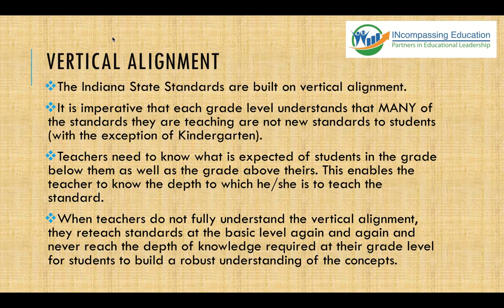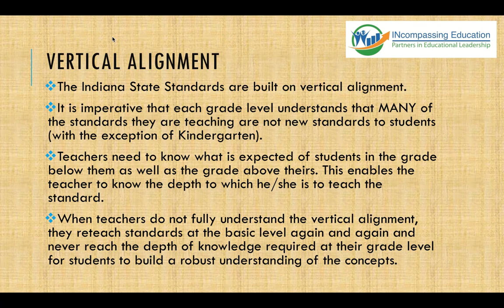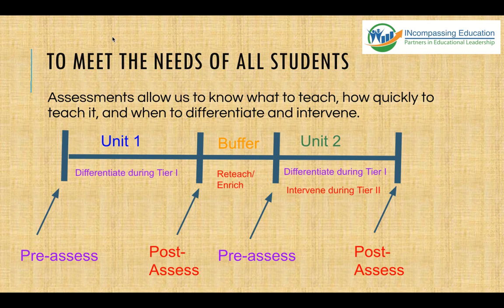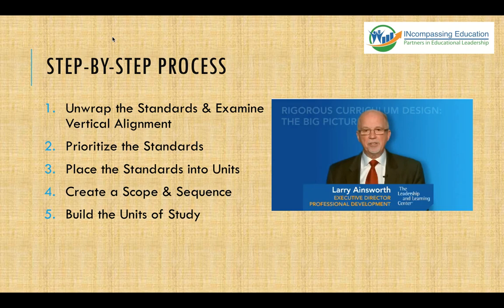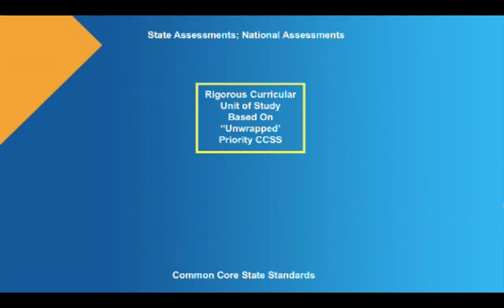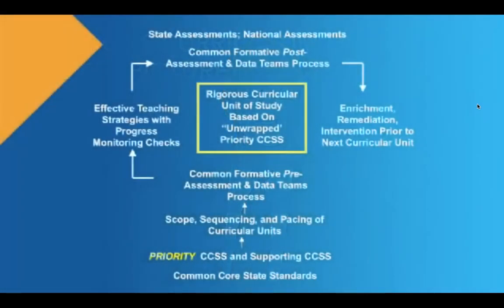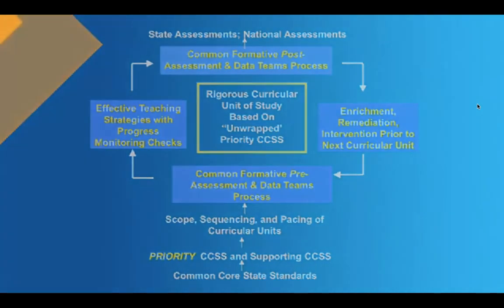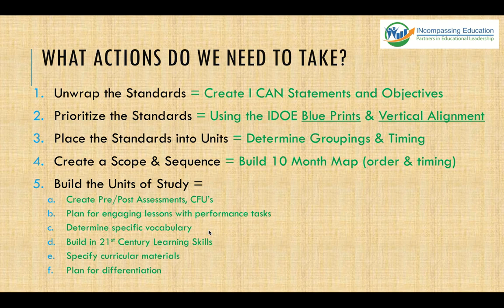Curriculum Mapping Overview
This is a brief explanation of the curriculum mapping process. Watch to find out why curriculum mapping is important, how to go about curriculum mapping, and what steps you need to take.